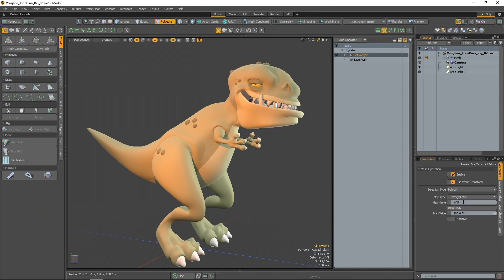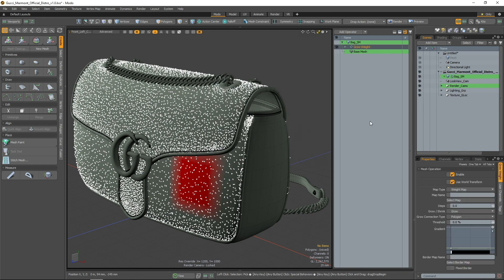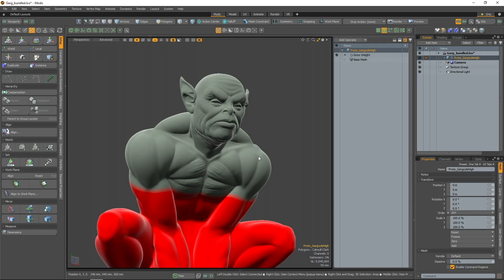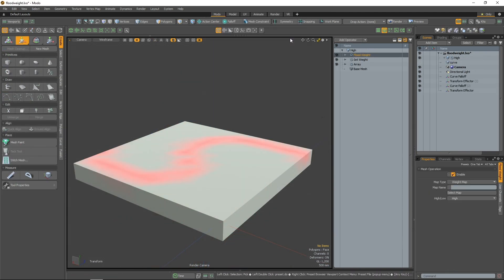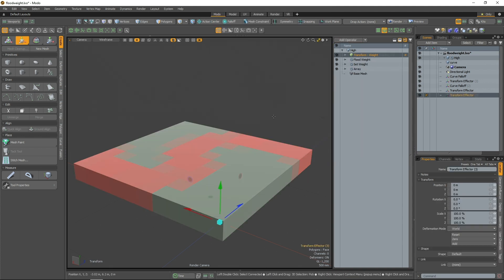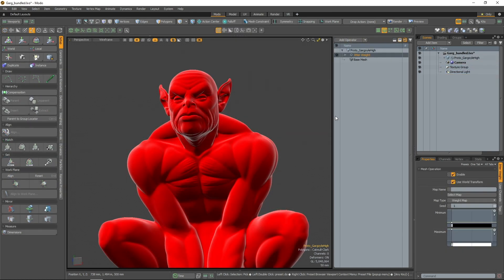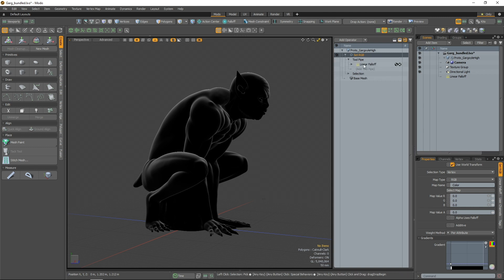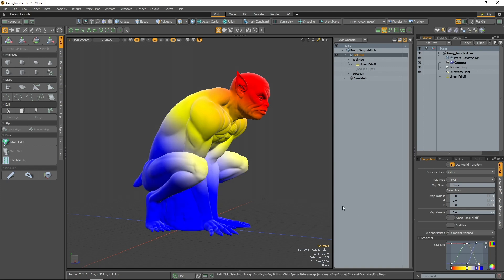Modo 14.2 - Procedural Vertex Map Operations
Welcome to Modo 14.2!
Assets featured in the video courtesy of William Vaughan.